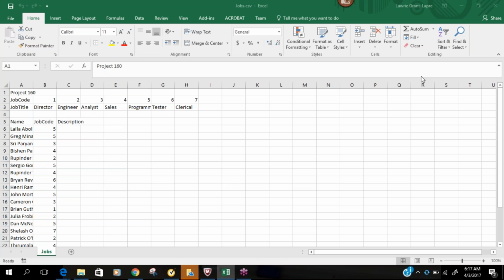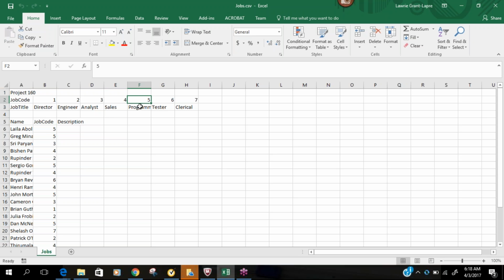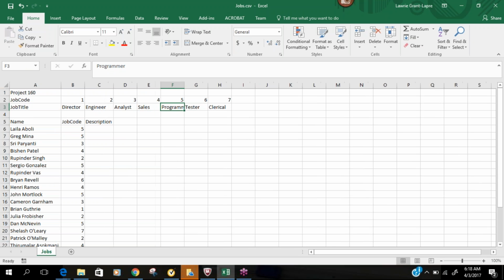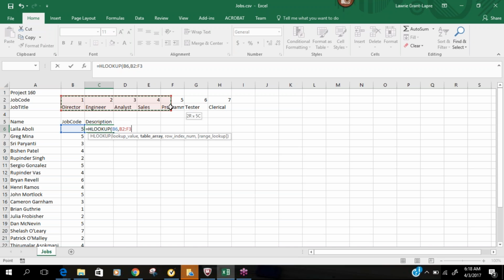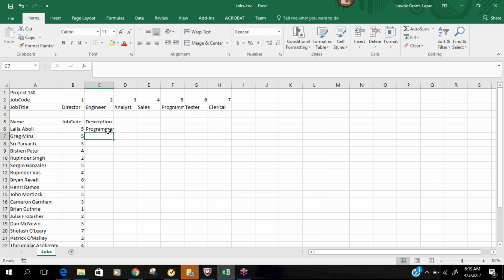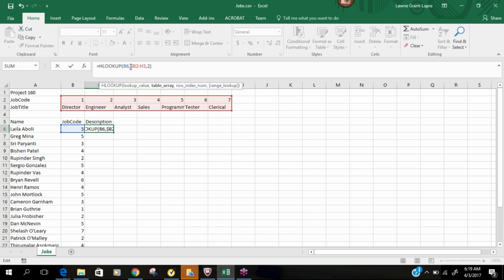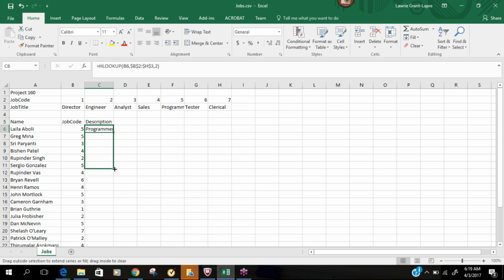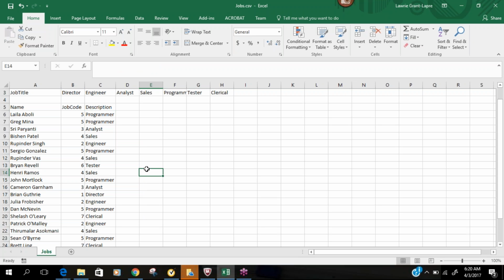Data Analysis XII HLOOKUP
IGCSE ICT Data Analysis HLOOKUP